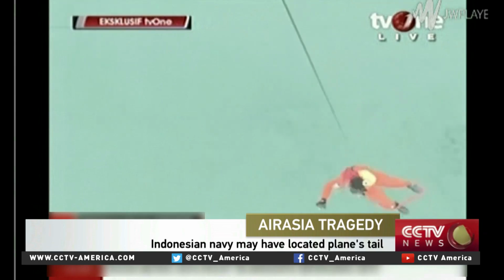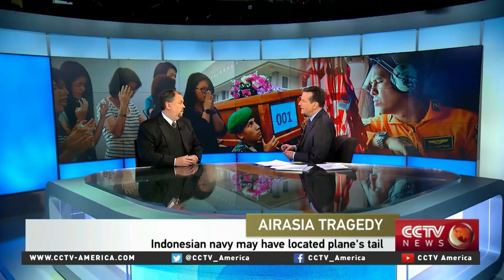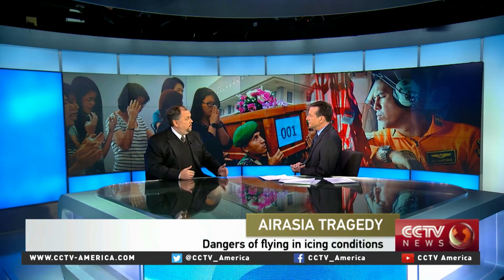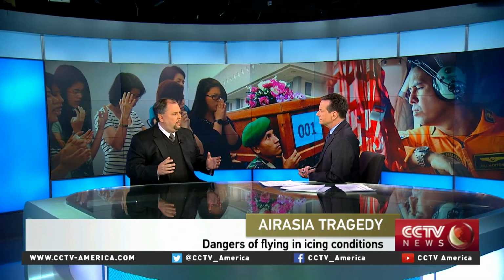Michael Planey of H&M Planey Consultants discusses the AirAsia tragedy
To discuss more on the AirAsia tragedy, CCTV America talked with Michael Planey. He's with H&M Planey Consultants and is an expert on travel and transportation.